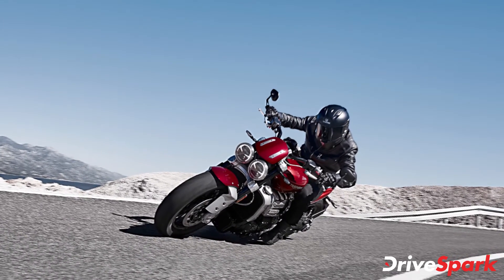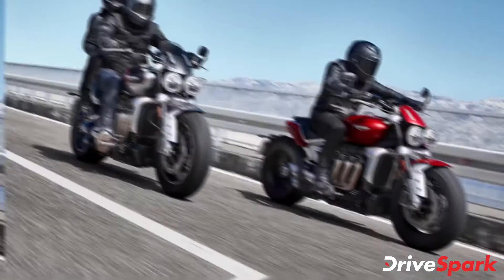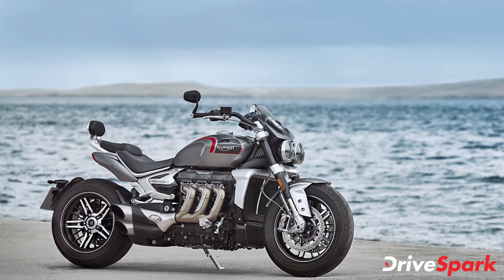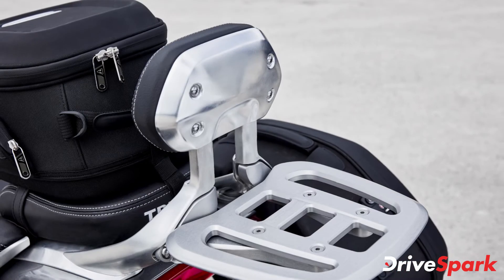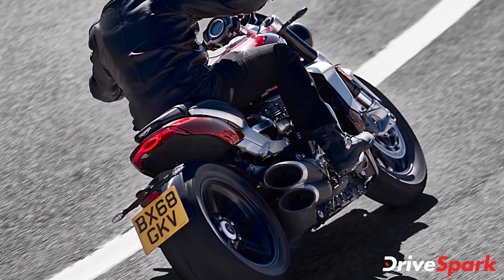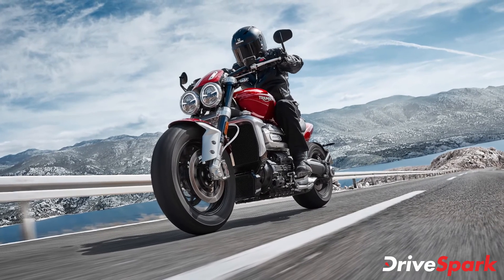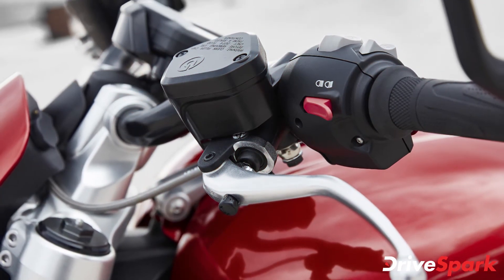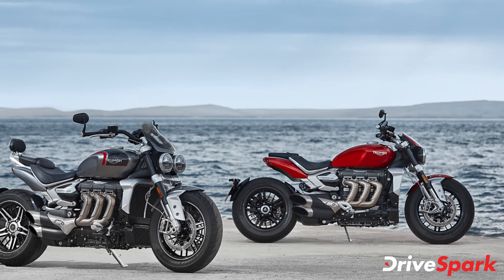Triumph Rocket 3 GT Launched In India | Price, Specs, Features & Other Details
Triumph Motorcycles has launched its flagship model the Rocket 3 GT in the Indian market. The performance touring motorcycle is priced at Rs 18.40 lakh, ex-showroom (India). Bookings began at the time of launch.

The Rocket 3 GT is powered by the largest engine that is currently in production. The 2,458cc inline-three-cylinder engine. It produces a maximum of 165bhp at 6,000rpm and a peak torque of 221Nm at 4,000rpm. Watch the video to know more about the ultimate cruiser motorcycle.